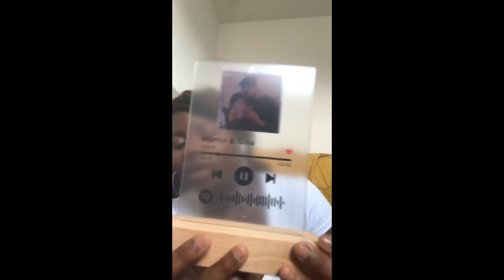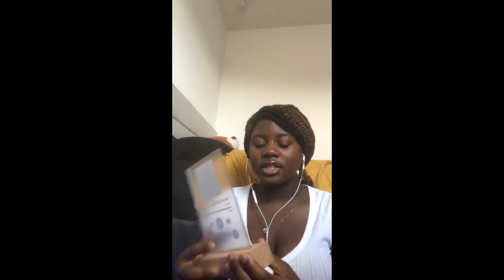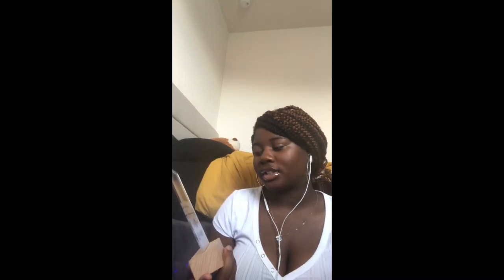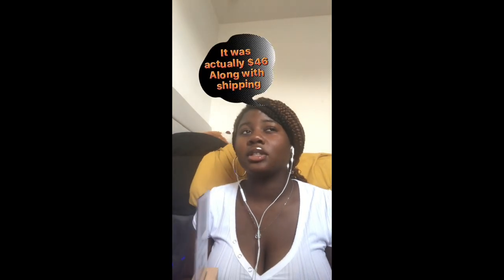Myspotifyglass review for plaque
I was very satisfied with the product. The shipping was almost 2 weeks but the processing time was 2 months (July-September)